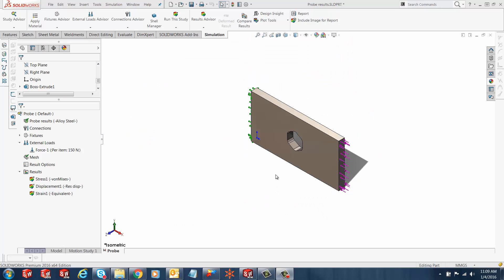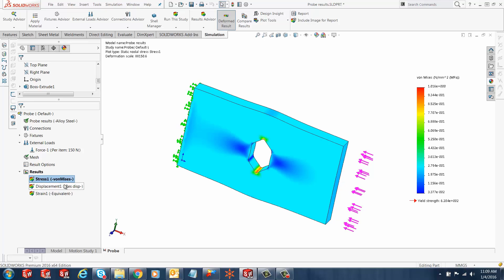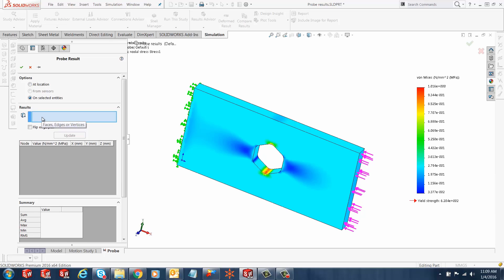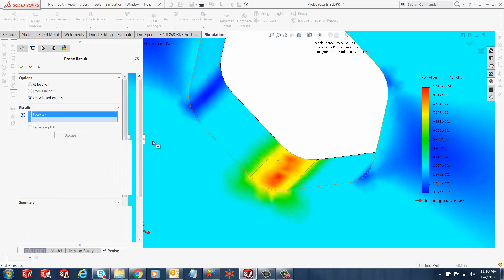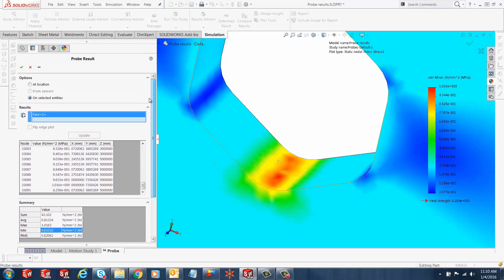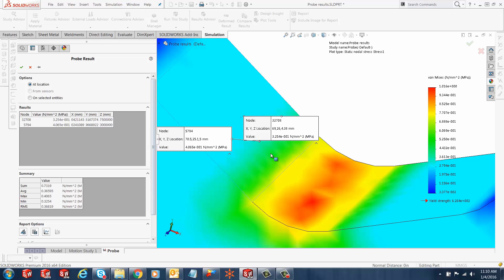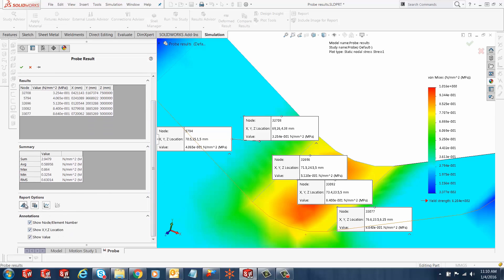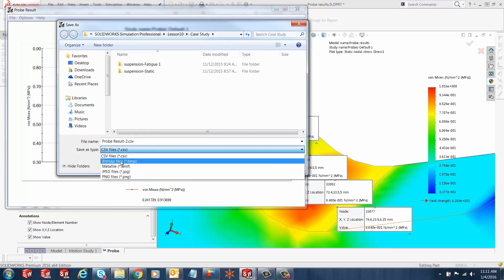SOLIDWORKS Quick Tip - Probe Results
Learn how to use the probe feature for post processing the results in SOLIDWORKS. Probe feature is used to find the values of stress, displacement and other different type of plots. The information can be saved in an excel format or image format.
SOLIDWORKS Quick Tip presented by Ronit Mukherjee of GoEngineer.